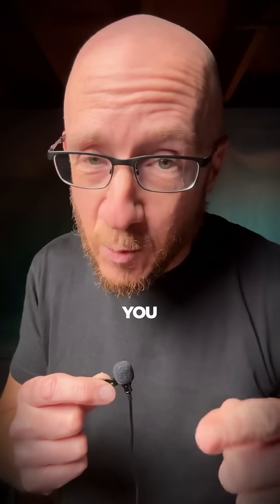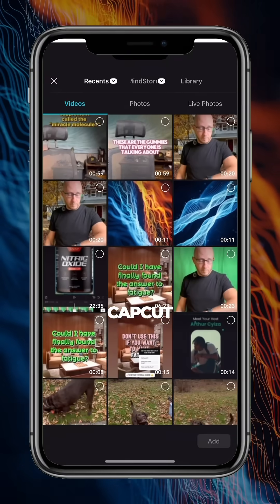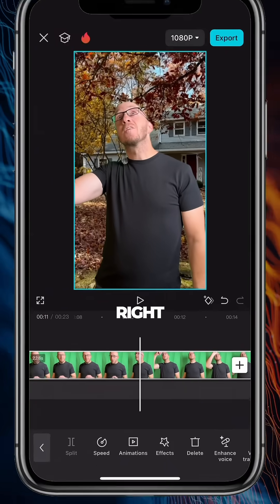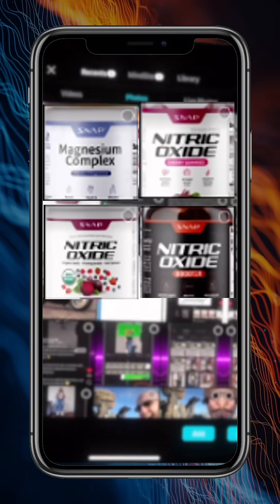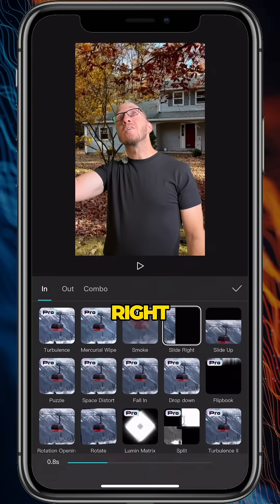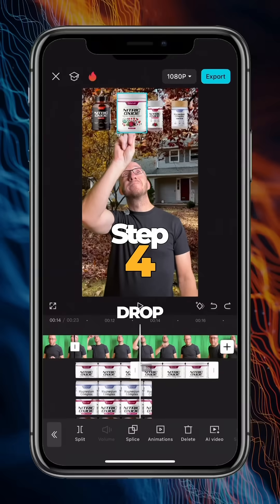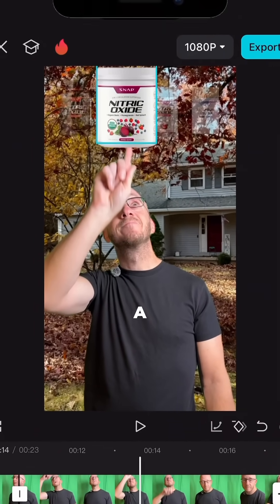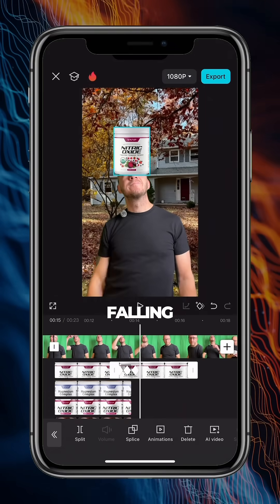The visual hook that no one one is talking about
The visual hook no one is talking about...and how to create it...now!

I’ll show you step by step how to create the horizontal scroll effect that stops people mid-scroll.

This is the kind of thing I teach every day inside my community — plus deeper strategies from my Post 2 Paid course.

Want the full in-depth tutorial for free? Comment “scroll” below and I’ll send it to you.